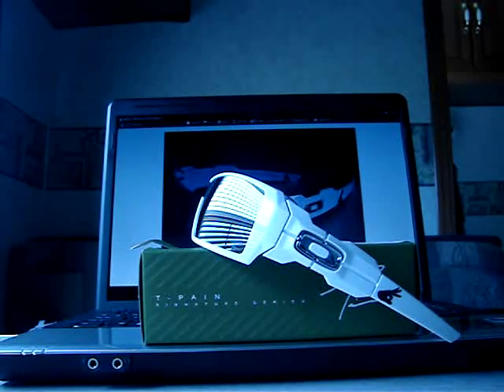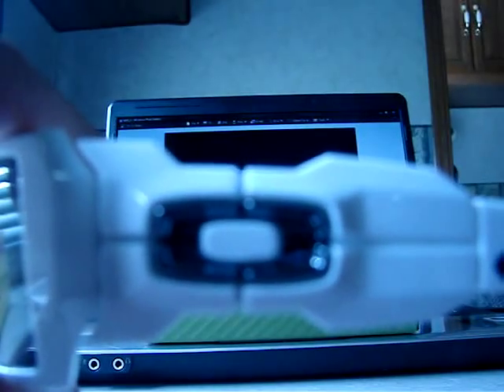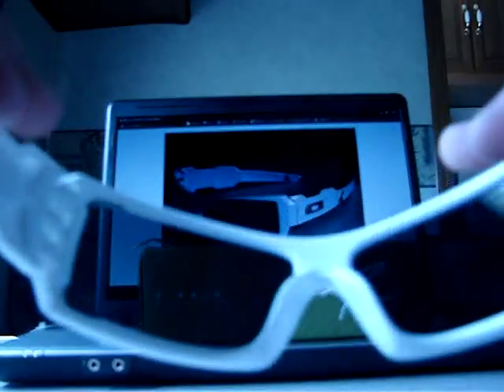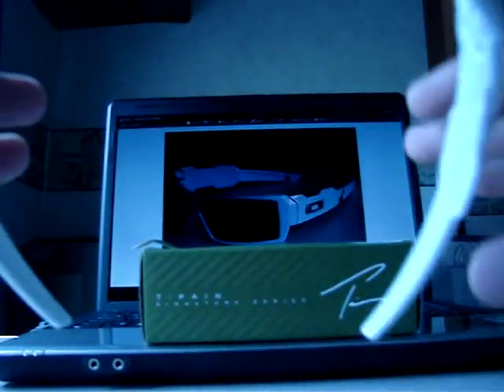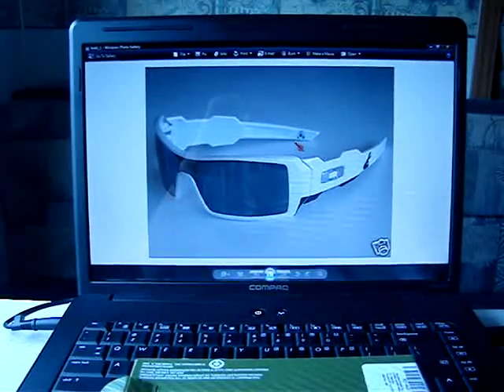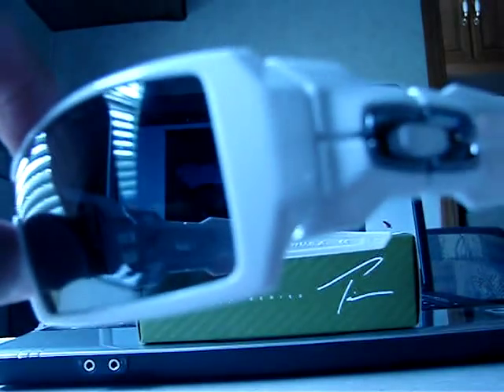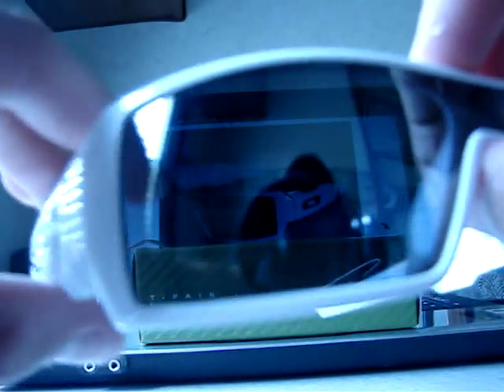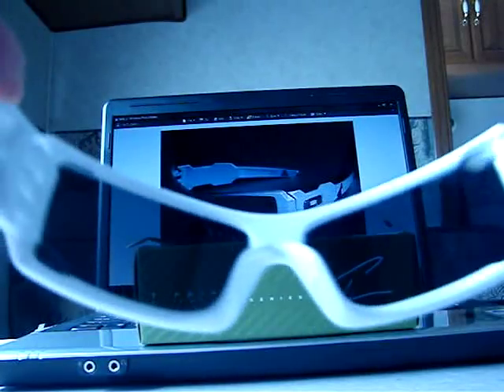Oakley T-Pain Oil Rig Review - Part 1